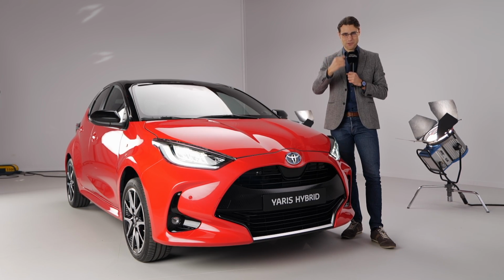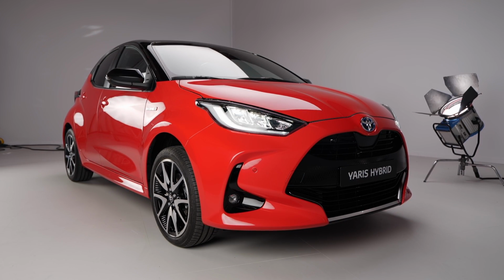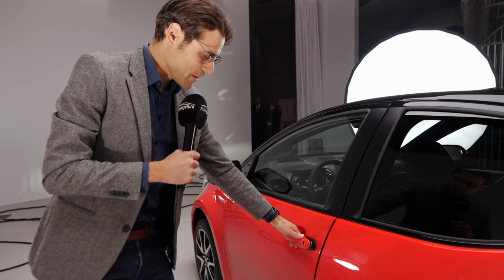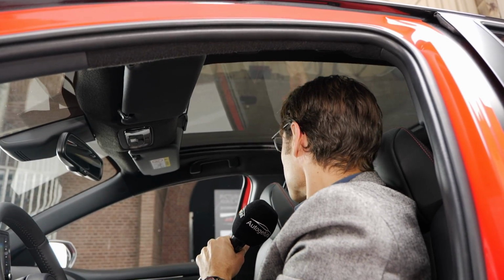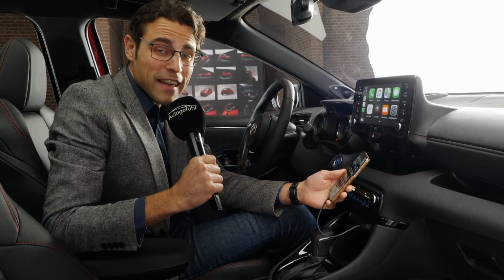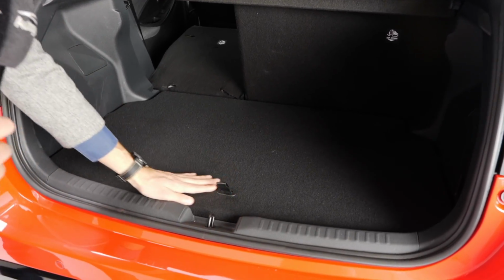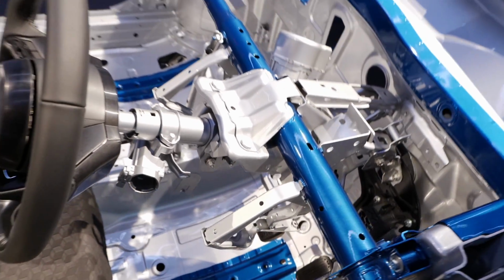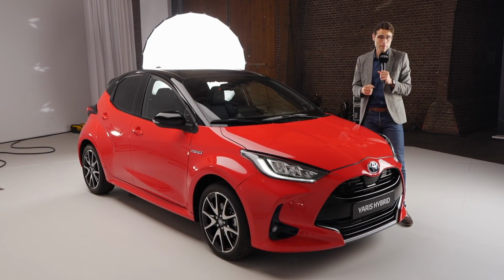all-new Toyota Yaris REVIEW Exterior Interior 2020 - Autogefühl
This is our in-depth review of the all-new Toyota Yaris. We're taking a look at Exterior, Interior and the driving experience.